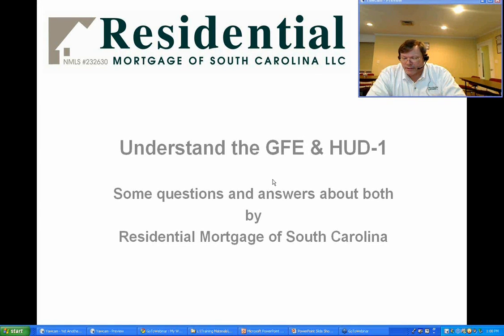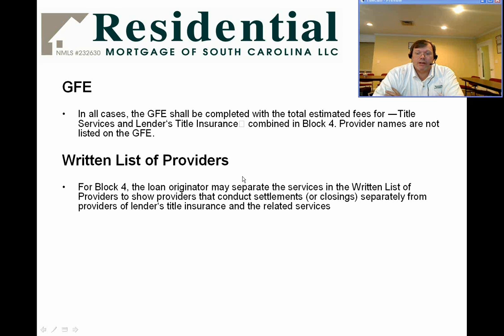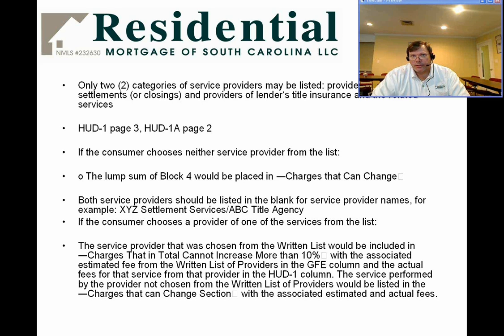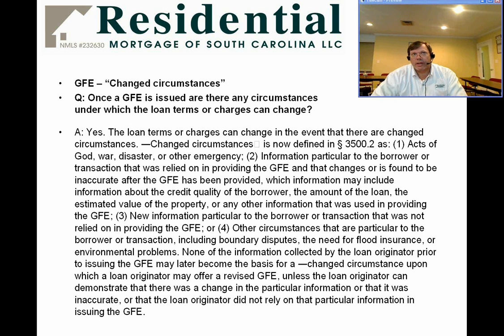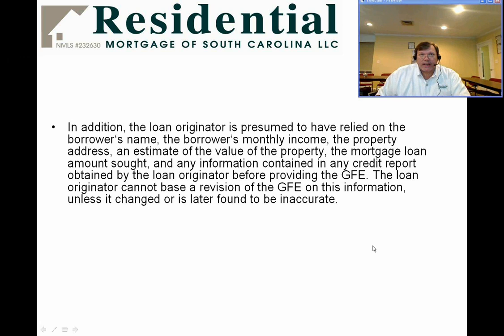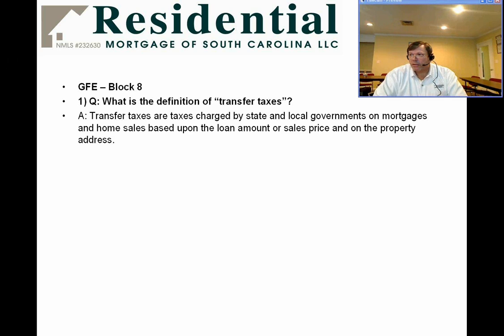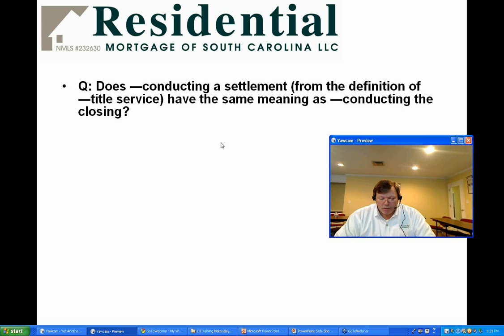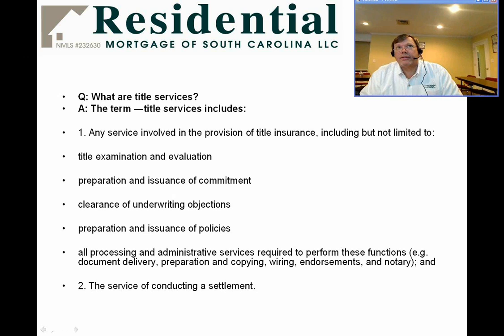Understanding the New HUD Statement -- Kevin Breeland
Kevin Breeland of Residential Mortgage of SC explains to the agent-owners of The AgentOwned Realty Co., the new HUD statement that became mandatory in 2010.